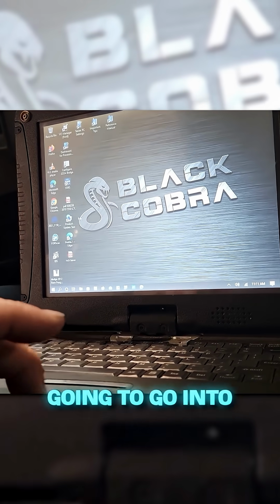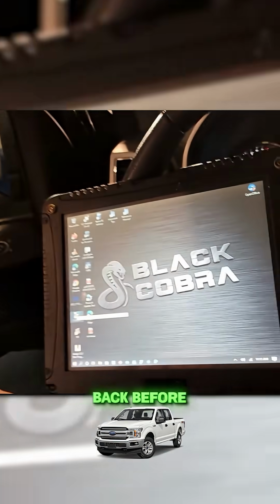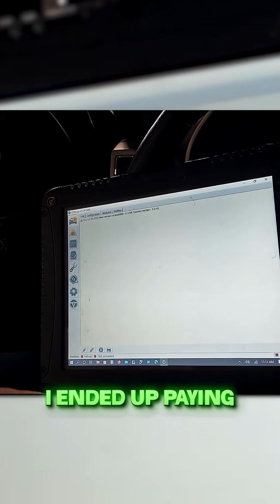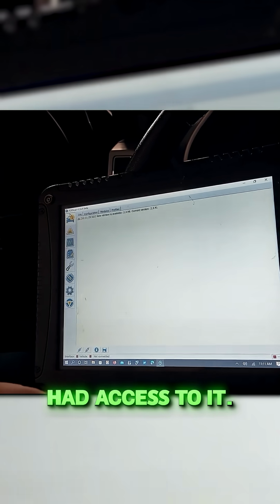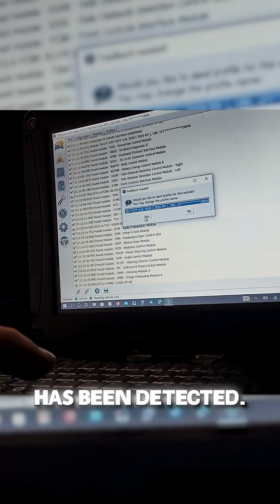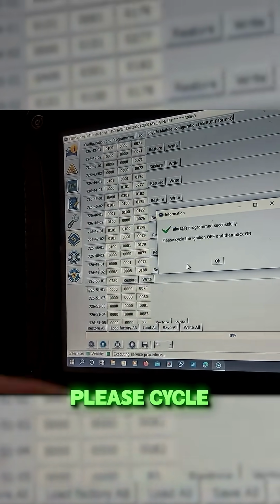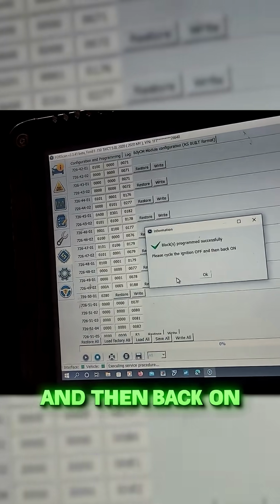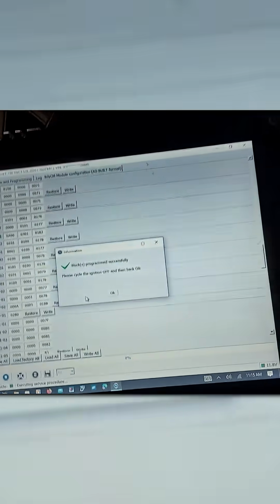STOP Doing This EVERY TIME You Start Your Truck!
Tired of your engine shutting off at every red light? In this video, we show you how to disable auto start stop F-150 features using FORScan on a 2020 model. With just a $50 lifetime membership and a simple programming process, you can finally take control.

We walk through step-by-step how to connect FORScan, communicate with the vehicle, and fully disable auto start stop F-150 functionality — permanently. Once programmed, the feature is gone as if it never existed from the factory.

No more annoying delays, no more button presses every time you drive. Learn how to disable auto start stop F-150 for good and enjoy a smoother experience behind the wheel.

Whether you're doing this for convenience, starter longevity, or just peace of mind — this is the most reliable way to disable auto start stop F-150 systems.

👇 Link to the long-form tutorial is pinned in the comments. Watch the full process in detail and disable auto start stop F-150 today!